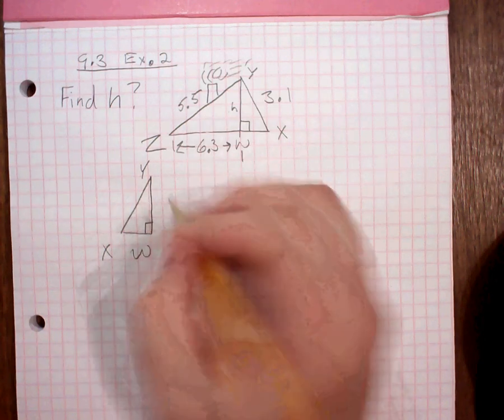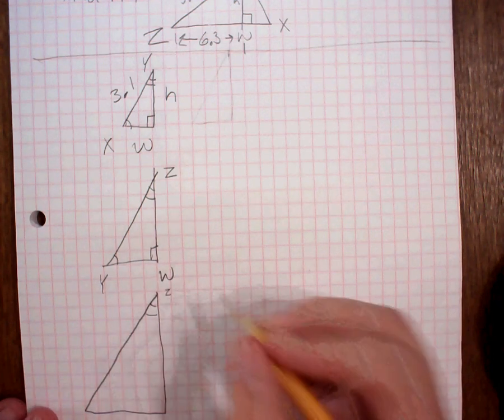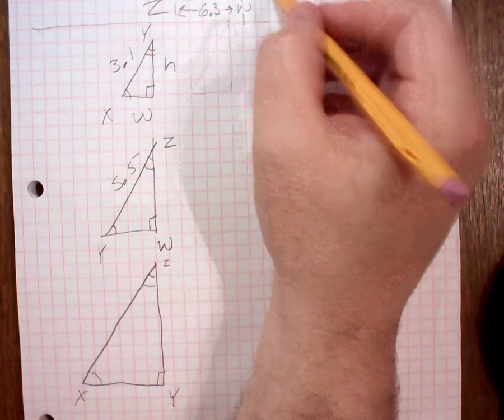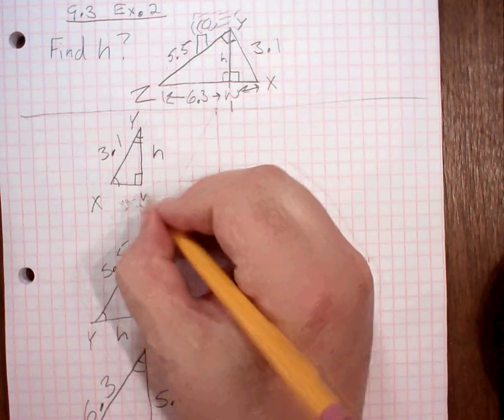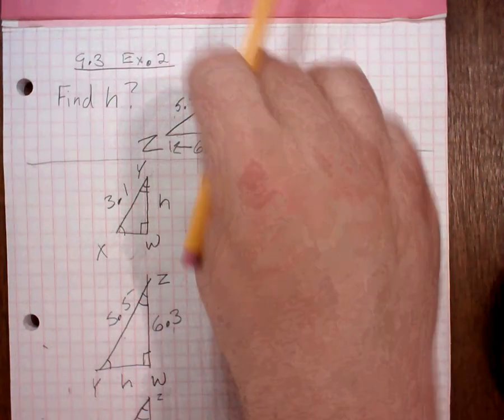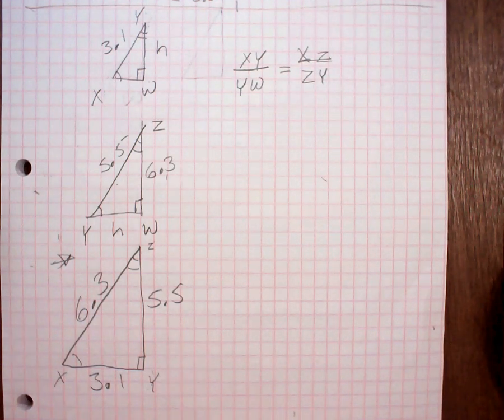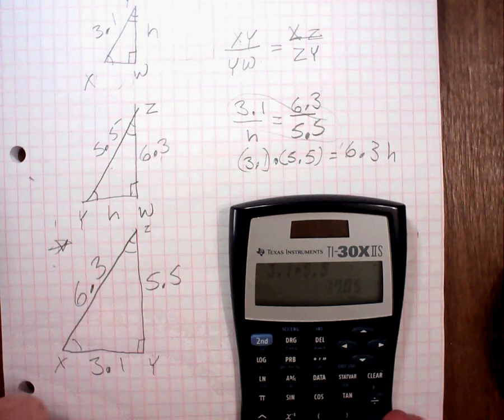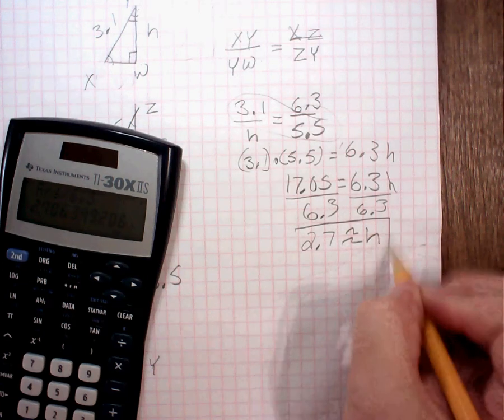Geometry - 9.3 Similar Right Triangles and Geometric Means - Example 2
Geometry Protractor and Compass Set:

- Here in this tutorial, Tom Adams use geometric means to solve similar right triangle problems.